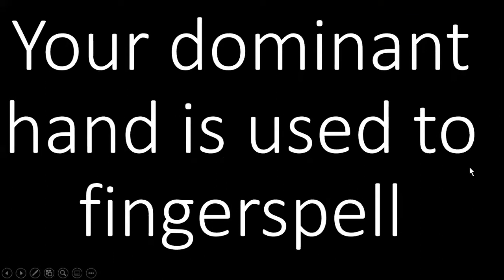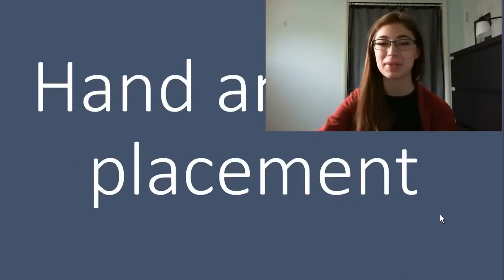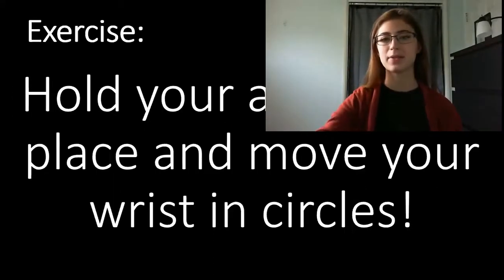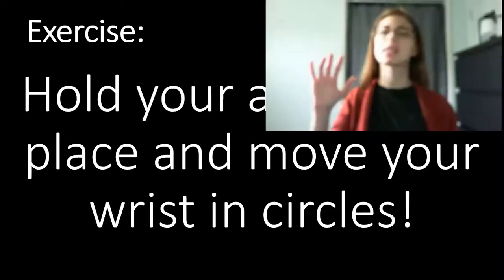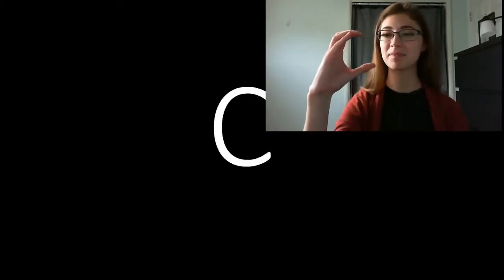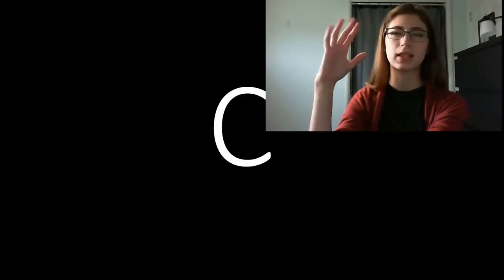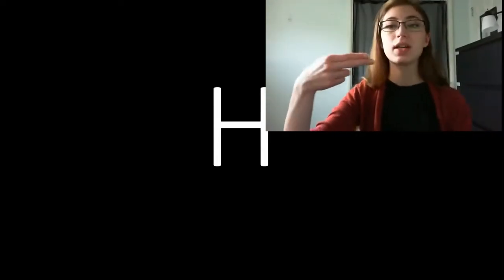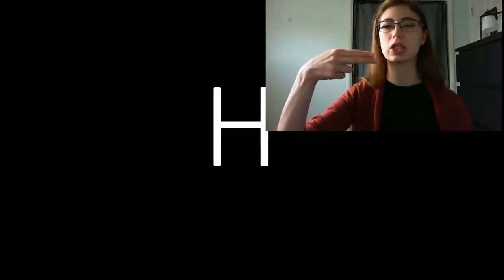Intro to ASL Lesson 1 part 1 Introduction+ Alphabet